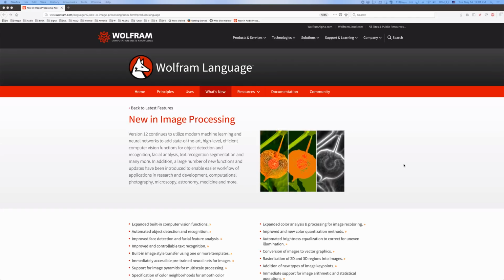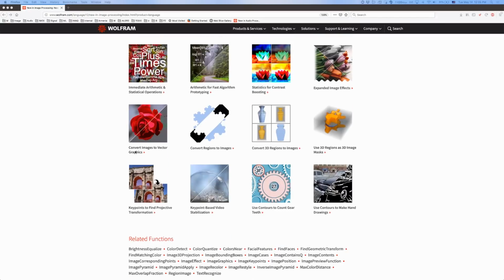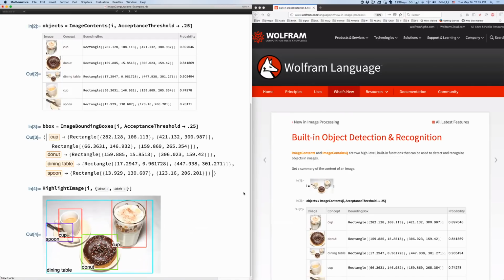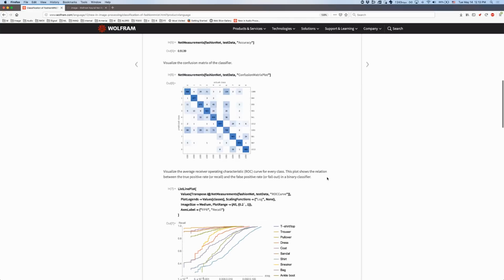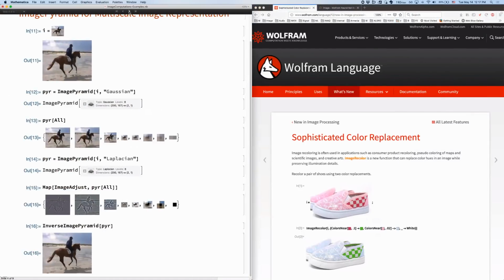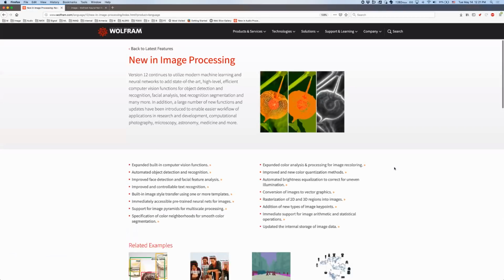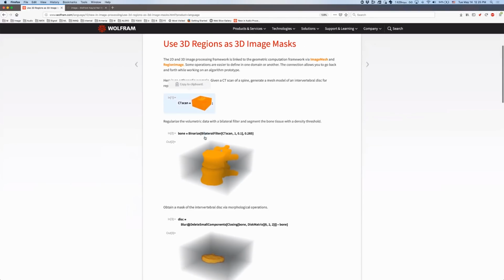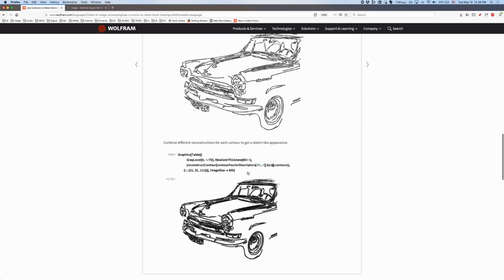Twitch Talks - Image Computation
Presenter: Shadi Ashnai

Wolfram Research developers demonstrate the new features of Version 12 of the Wolfram Language that they were responsible for creating. Previously broadcast live on May 14, 2019